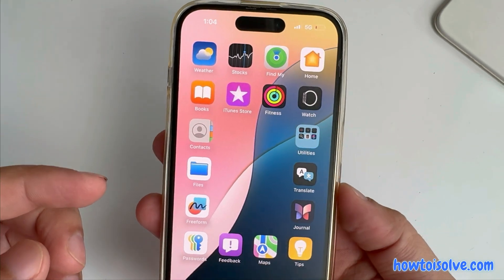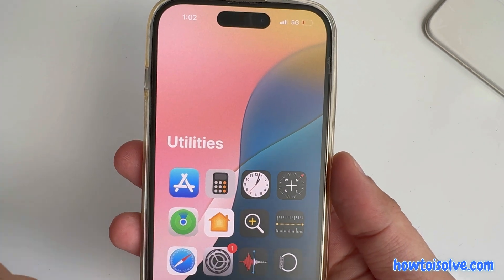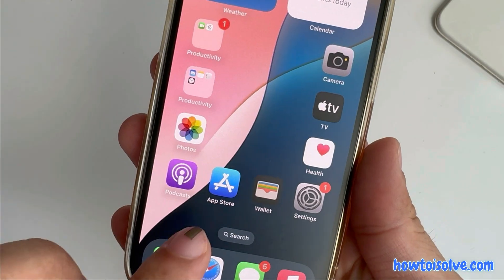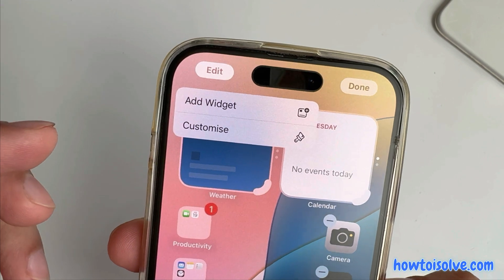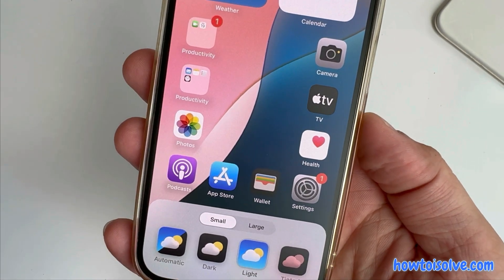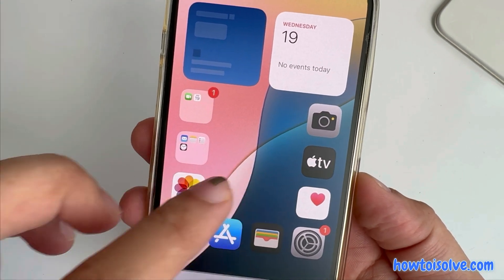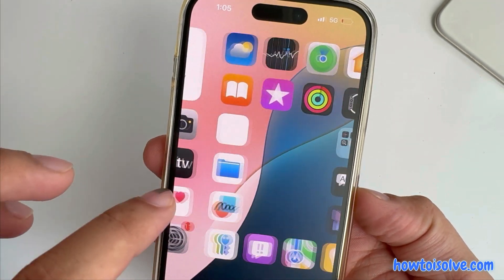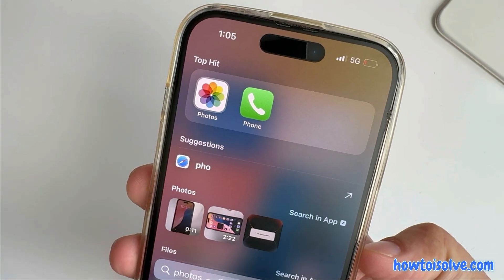How to Remove App Name in iOS 18 on iPhone | Labels | icon name (Just 15 Seconds)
Let's Remove the app name on the iPhone home screen - For all apps showing on the screen. show only app icons and hide app labels at once.

App name won't show:-
How to Hide & Unhide app:-

Timestamp:-
00:00 intro
00:12 Steps to Remove
00:51 Outro

hide the app name and only show the app icon on home screen. I am Karly. Follow this tutorial.

First Touch and hold on the blank space of your iPhone home screen to edit the screen. Tap on the Edit option at the top left corner.

Now, Tap on the customize option and see the customization options like smaller and bigger app icon options.

Select Small to Large option and Check all Lable of app icon hidden.

Only the app icon will appear on the home screen and app library. To identify and see the app name, use the search option.

Type the app name and see the app icon with the name. That's a trick to finding unknown apps on your iPhone.

XX XX